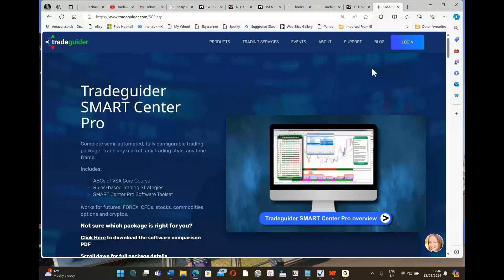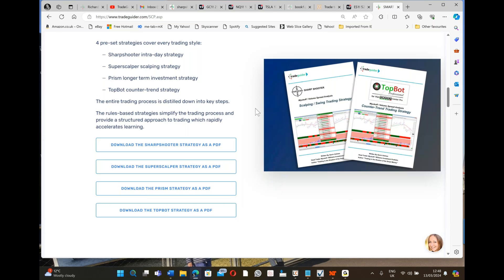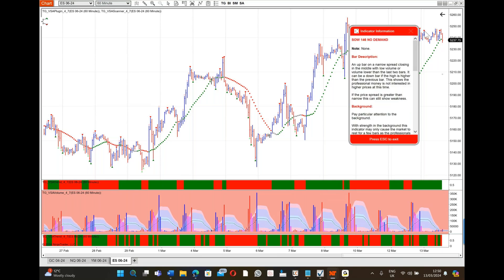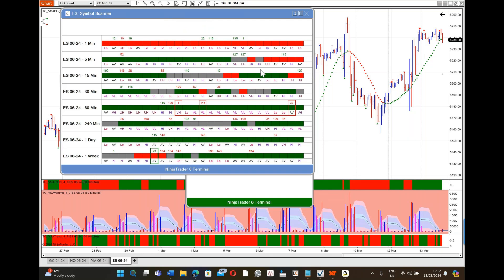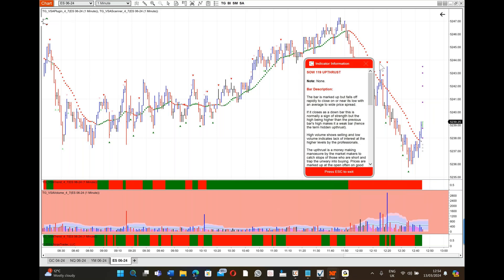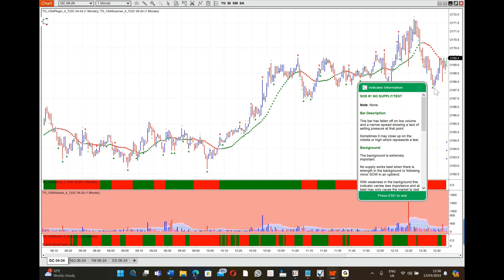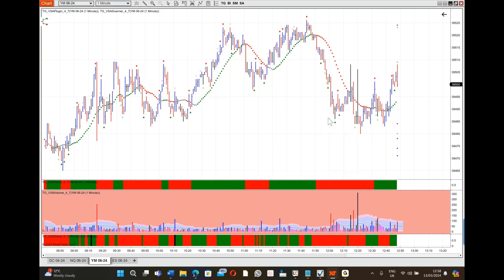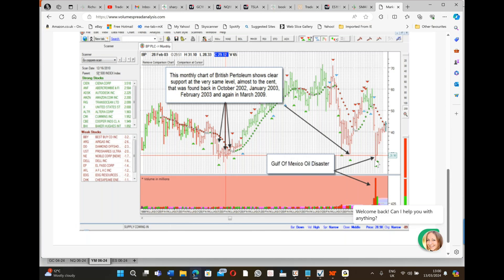This is VSA SMART AI Technology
Video presentation showing the unique features and benefits of the AI technology in SMART Center Pro.